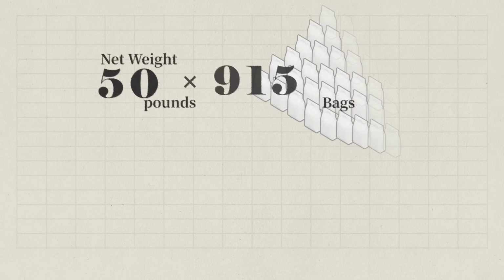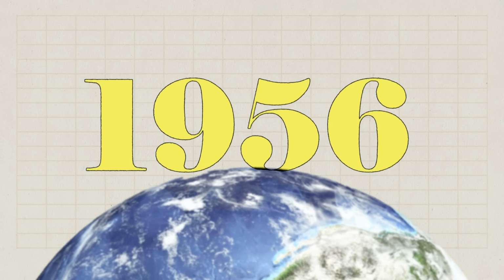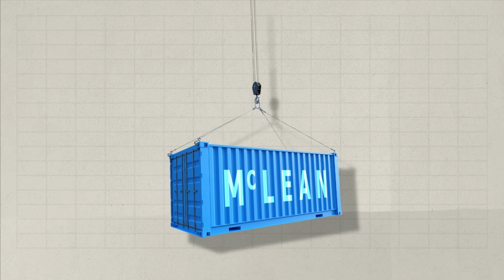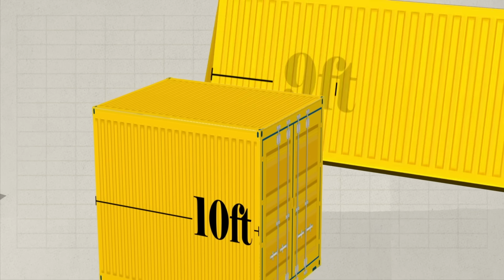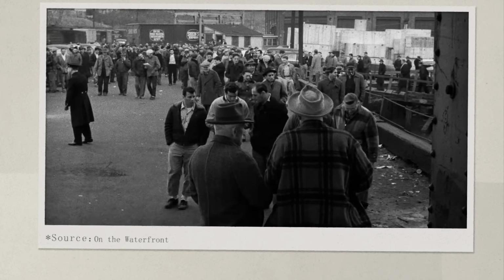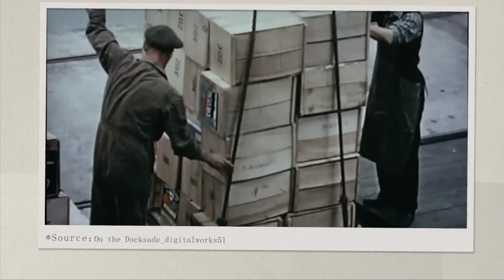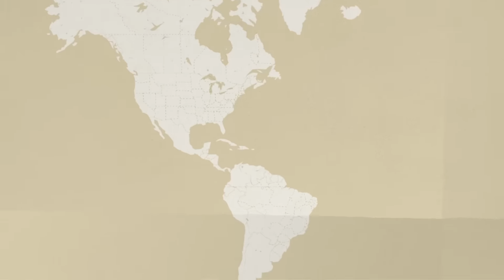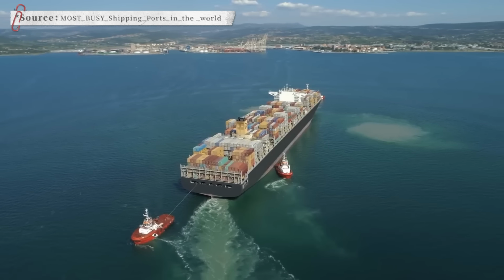How Shipping Containers Reshaped the World - XPIN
Shipping containers make a 12,000 mile ocean trip cheaper than a cross nation drive. It all dates back to Malcolm McLean, a trucking mogul who revolutionized global trade. Learn how this seemingly simple box reshaped global economy.